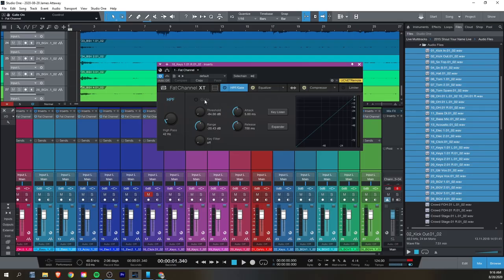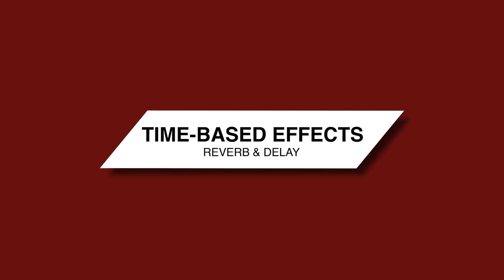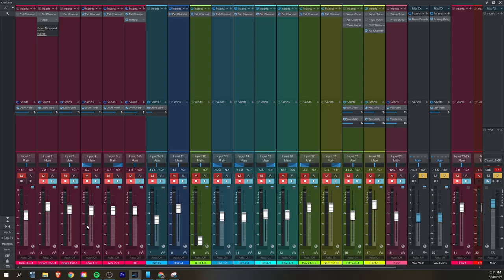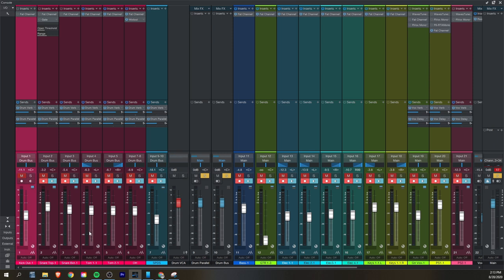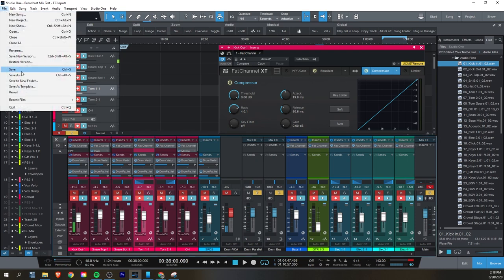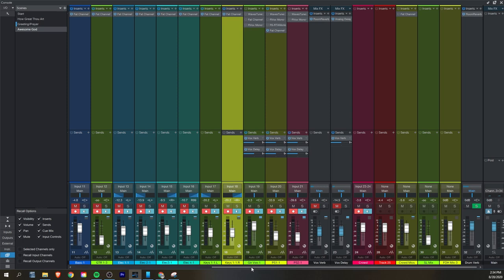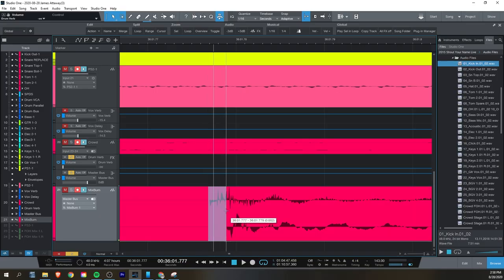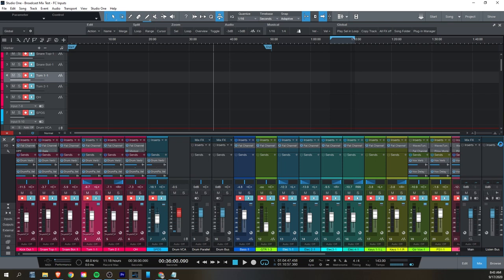Studio One Live Stream Mix | Broadcast Audio Mixing with PreSonus Studio One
Looking to mix your church's live stream with a DAW? Let's look at PreSonus StudioOne as a way to mix your live broadcast and multitrack record at the same time.

Download you free guide - How to Lead Your Church Audio Stream Team

My favorite mixing headphones: Audio Technica ATH-M50x

Intro, & Outro music composed by Judah Earl.